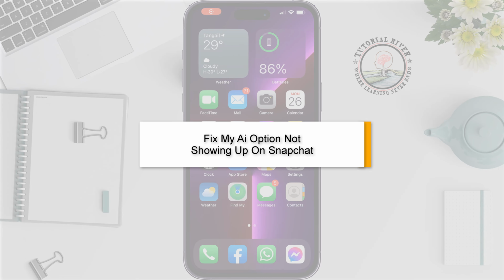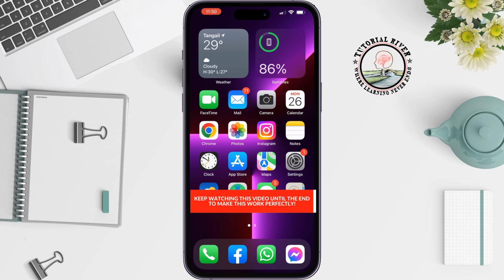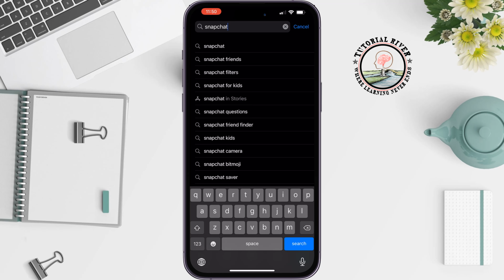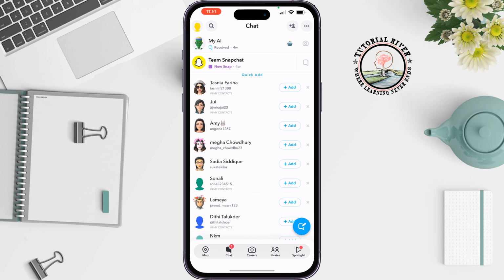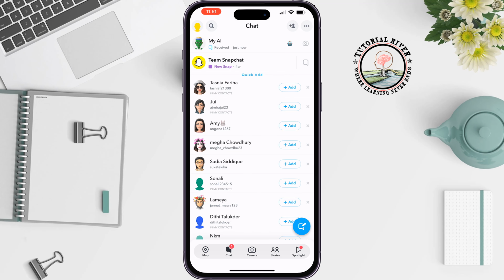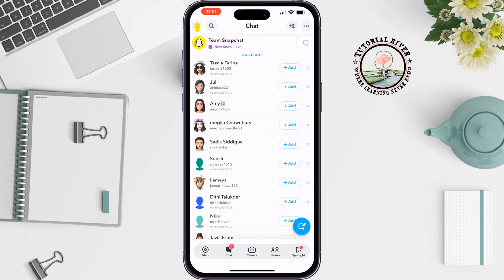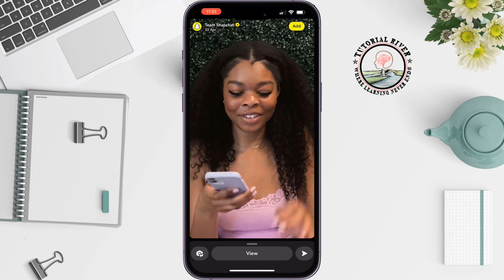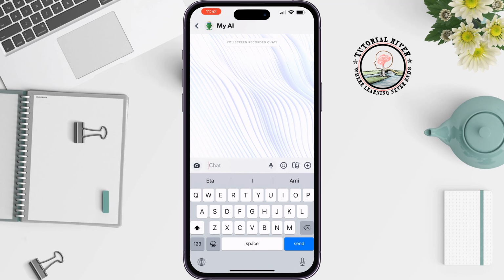Fix My Ai Option Not Showing Up On Snapchat [ 100% Solved ]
To fix My AI on Snapchat, update Snapchat, search for it in the app, and clear the app cache. Alternatively, you can use Snapchat My AI in a browser.

Video Parts:
0:00 Info & Intro
0:13 method No One
0:35 open Snapchat App
0:43 Tap on My AI
1:31 tap on message Options
1:42 Ending & Outro